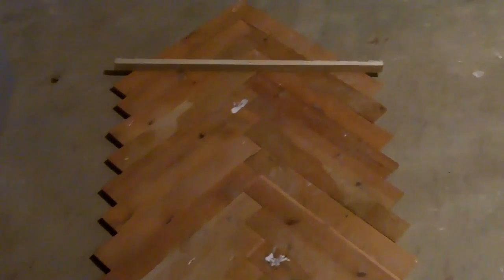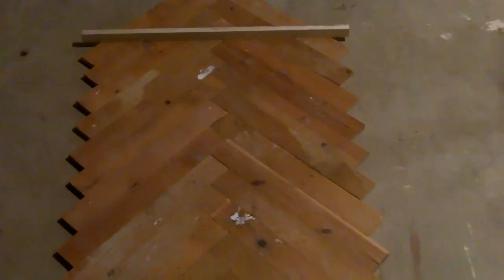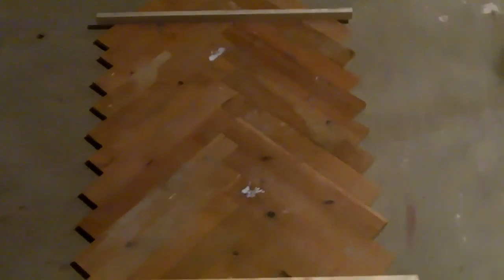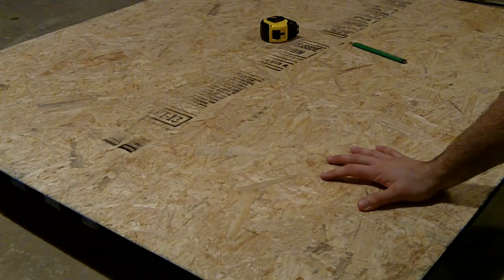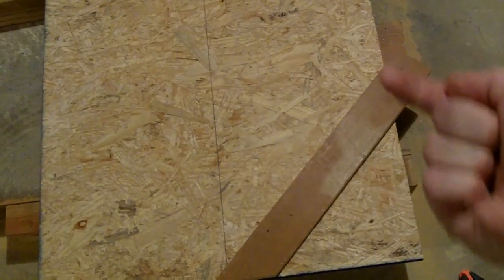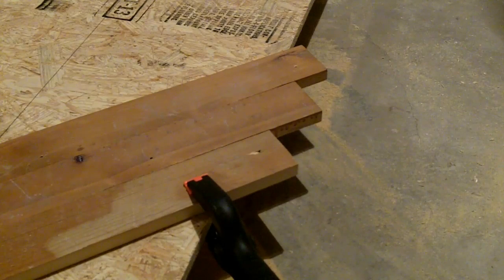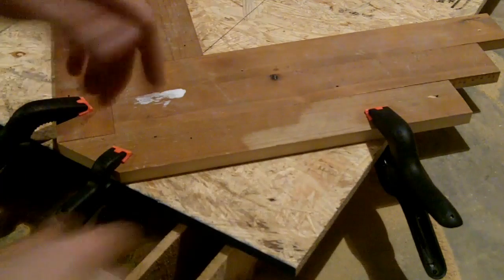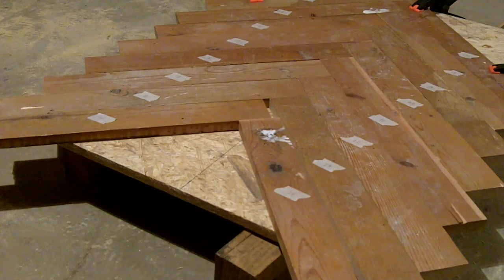DIY Herringbone Reclaimed Wood Table - Part 1 of 2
Check out how I made this really cool, herringbone pattern table using reclaimed wood from my house renovation scrap pile!

This is Part 1 where I lay out the idea of how I'm going to build this table, how I designed the top, and how I figured out how to assemble the pieces.